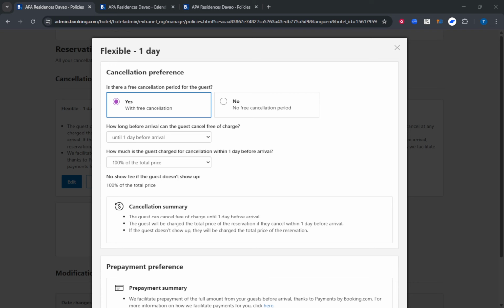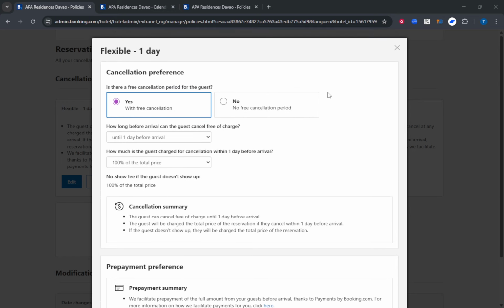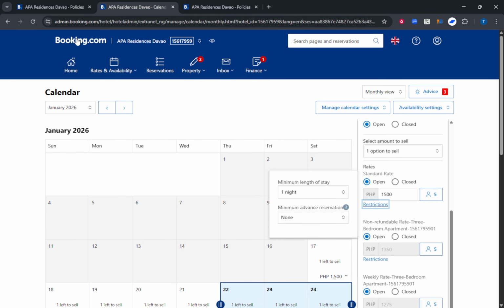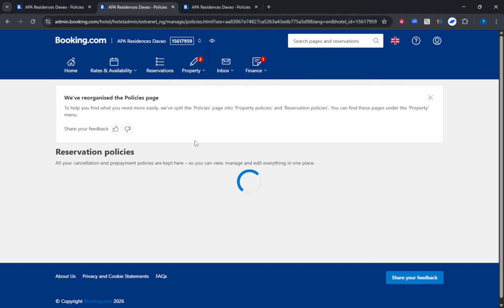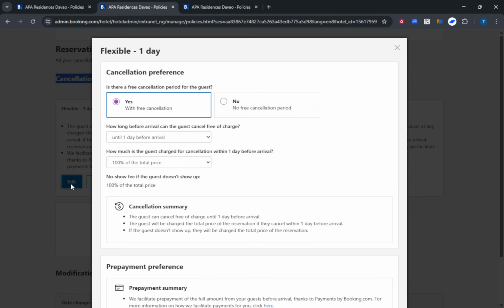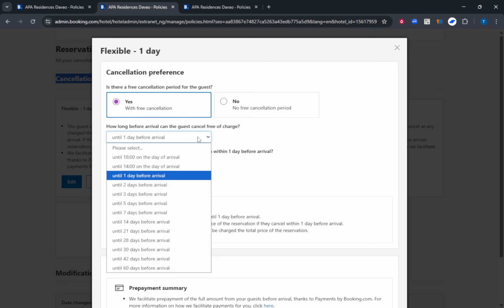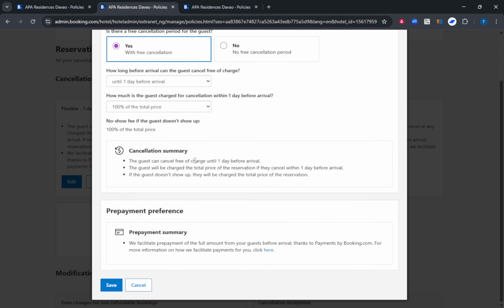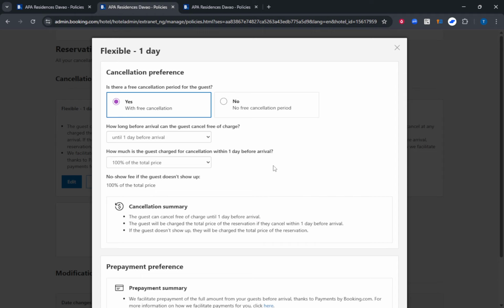How to Set Prepayment on Booking.com [2026 Full Guide]